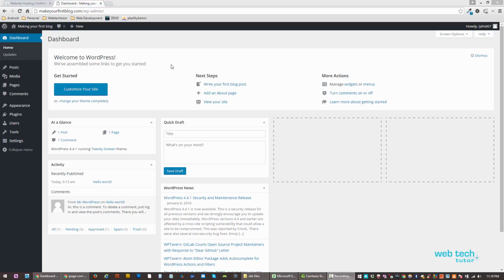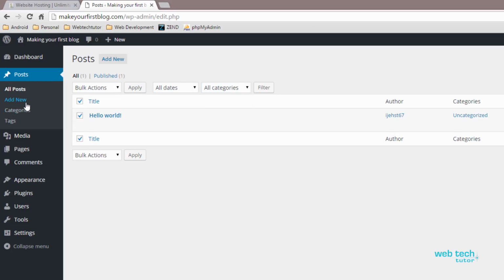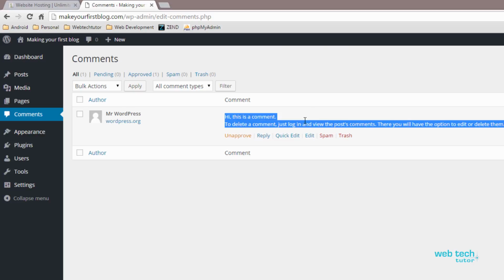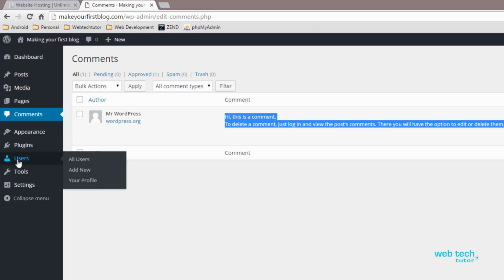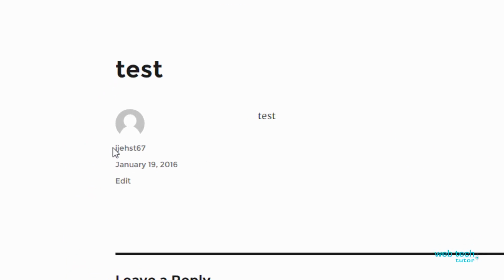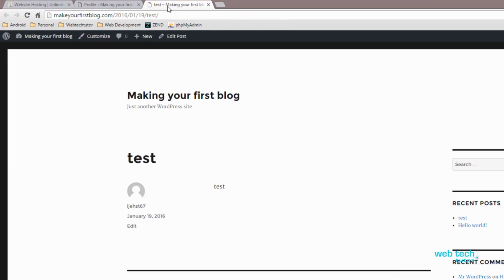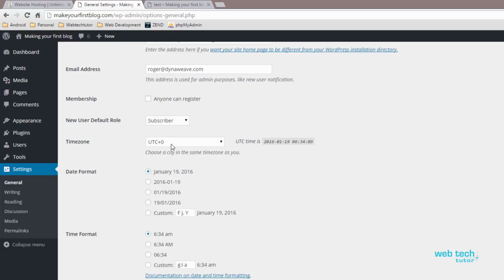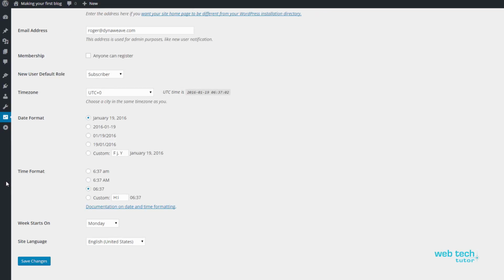How to make a blog - An overview of Wordpress (Part 9)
FULL VIDEO SERIES AVAILABLE AT WEBTECHTUTOR.COM

Now that you have Wordpress installed, it's time to go through an overview of how to create posts and pages. Its actually rather simple if you're used to working with a word document editor like Microsoft Word for example.